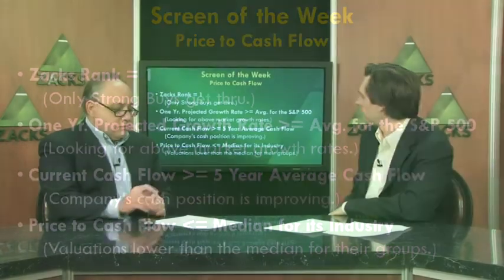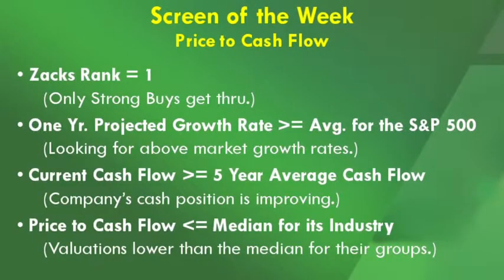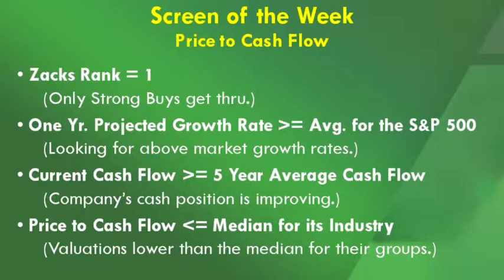Using Cash Flow to Find Value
Kevin Matras shows you how to search for stocks with increasing Cash Flows, but low Price to Cash Flow ratios.